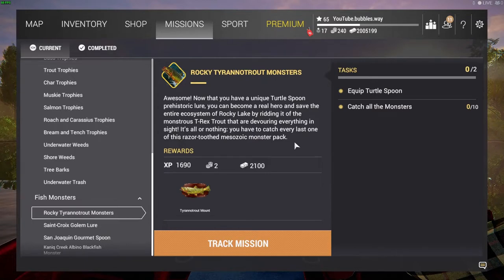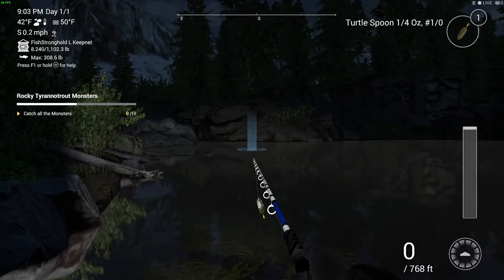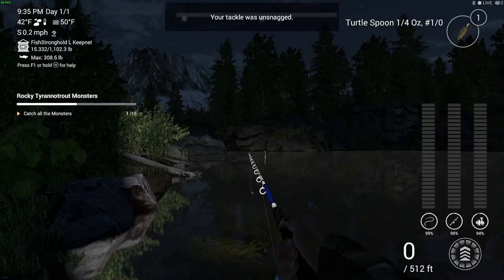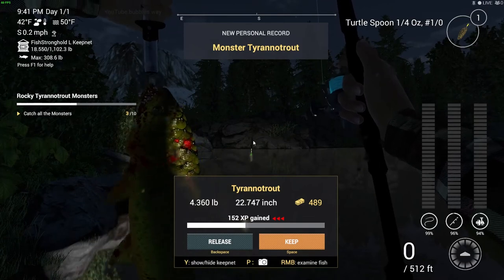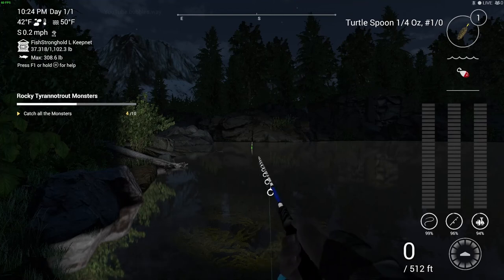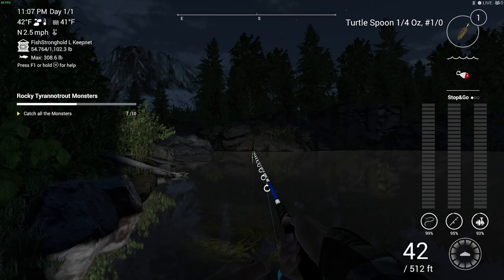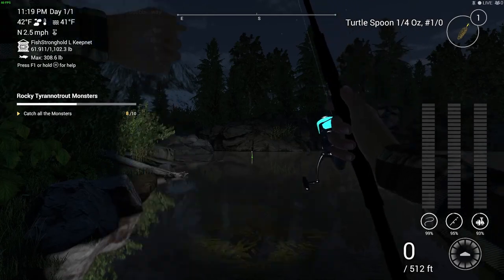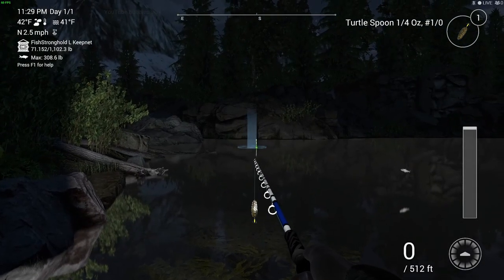Fishing Planet Tyrannotrout T rex trout mission